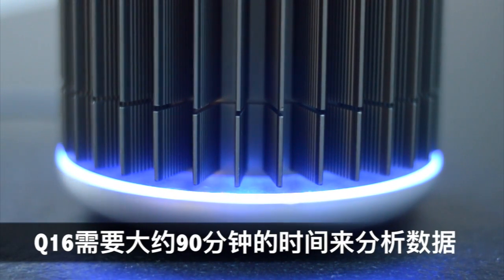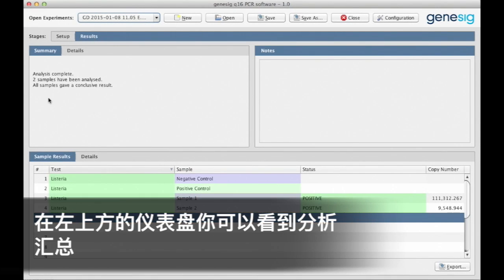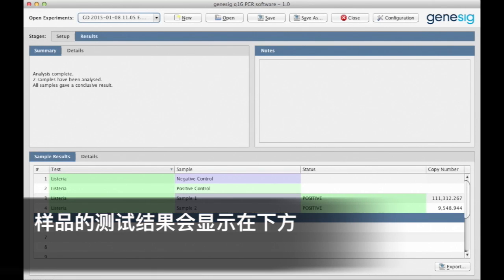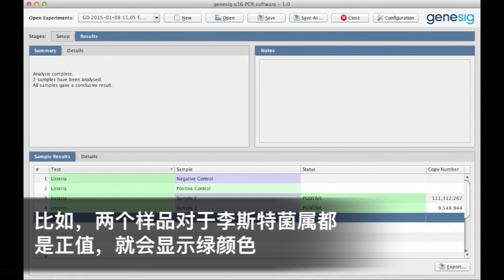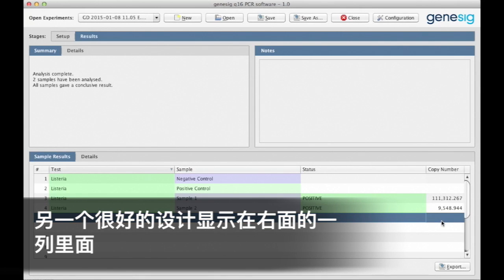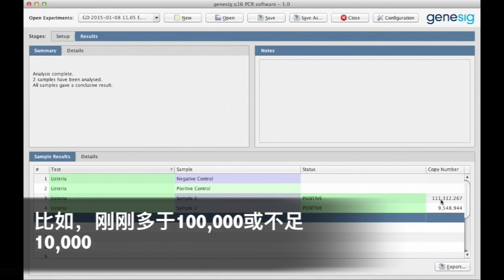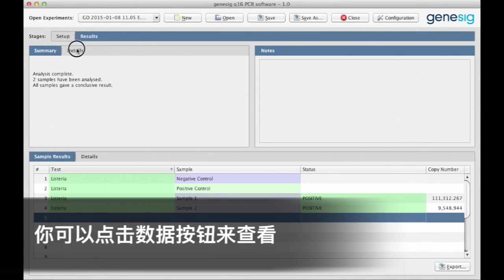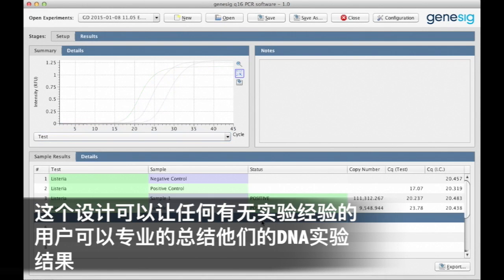genesig Easy results (Chinese subtitles)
Analysing genesig Easy test results on the genesig q16